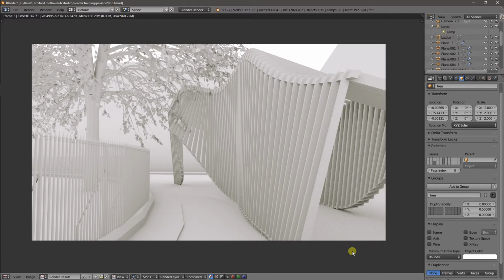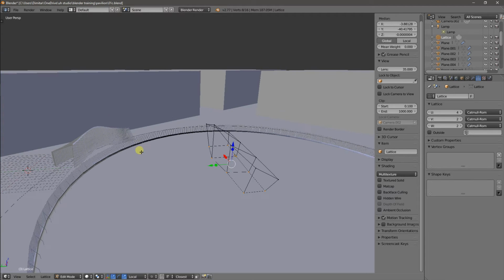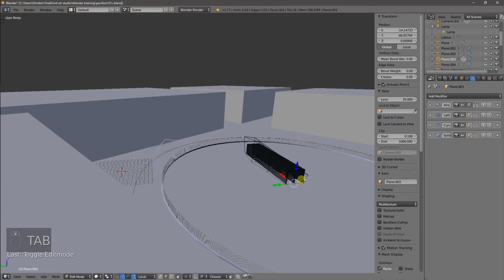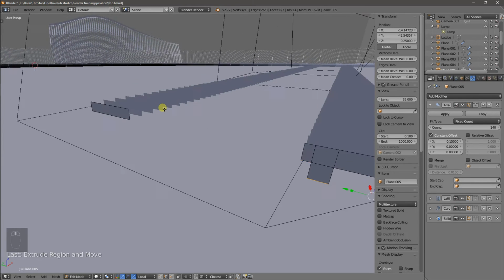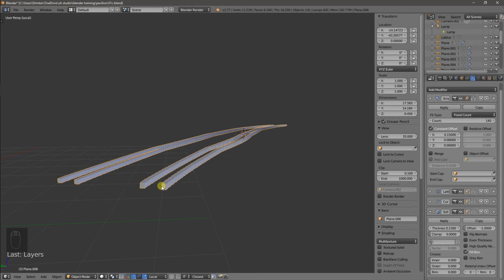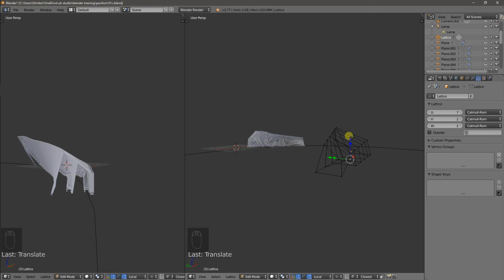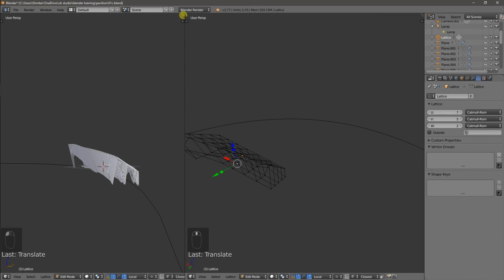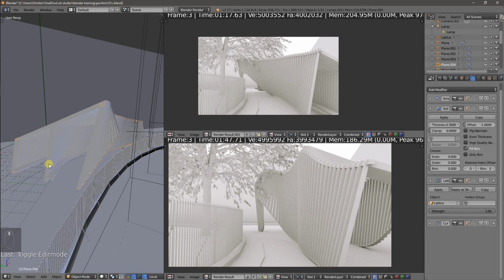Pavilion 05 - Design Details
Adding further details to the pavilion design, using geometry set up from the previous examples as a base. Further elaboration on lattice control for the object.